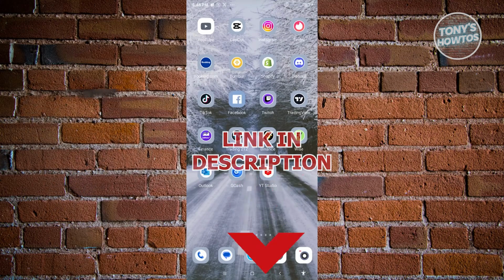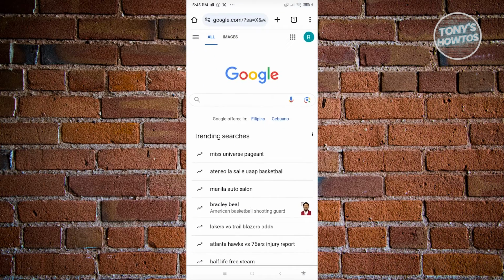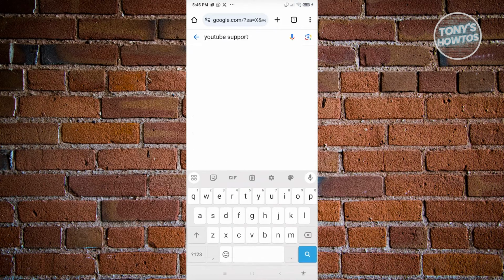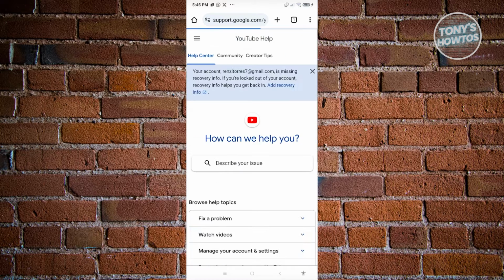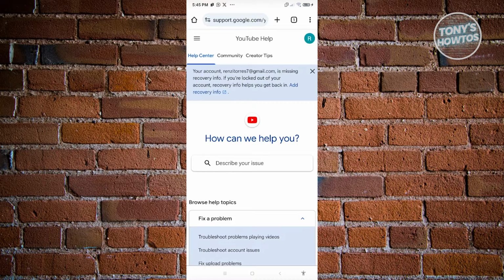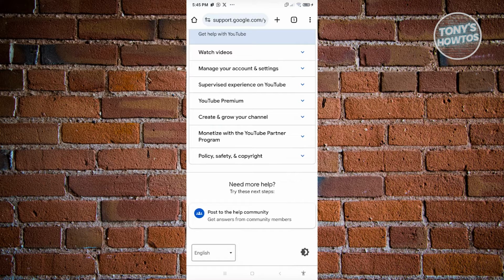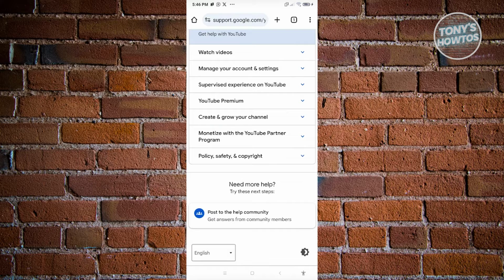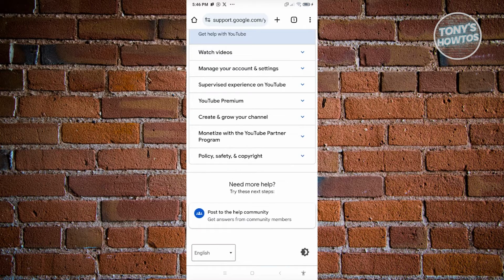How to Recover Permanently Deleted YouTube Channel (2026)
In this video I show you how to recover permanently deleted YouTube channel in 2026. The quick and easy tutorial how to restore old YouTube channel after deleting. Do you want to know how to recover deleted youtube channel without brand account in 2026? Yes? Great!

This is a step by step instruction on How to Recover Permanently Deleted YouTube Channel. This is valid for iPhone models 8, X, XS, 11, 12, 13, 14 or higher with iOS 17, 16, 15, 14, 13, 12 and earlier. This is valid for Huawei, Samsung, Google Pixel, Xiaomi and other phones running Android version 11, 12, 13, 14. This is valid for Windows 7, 8, 10, 11. This is valid for Mac.